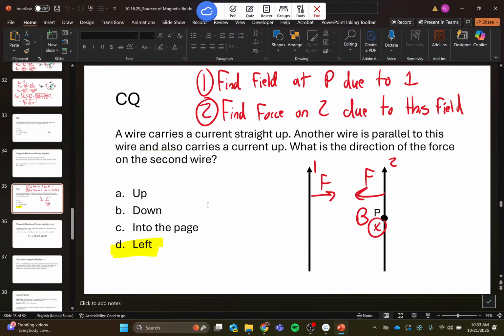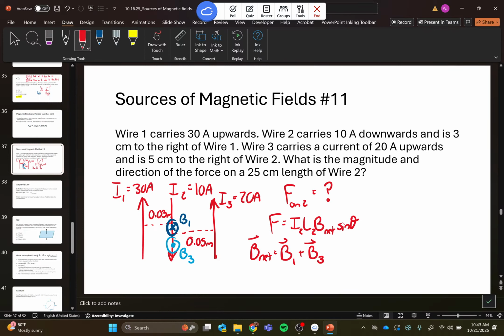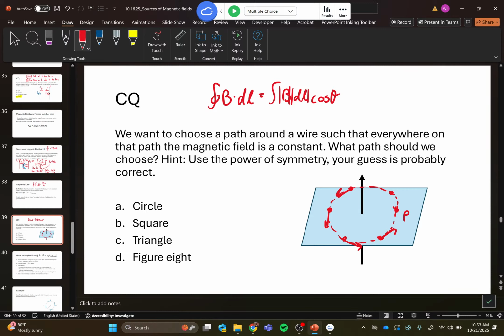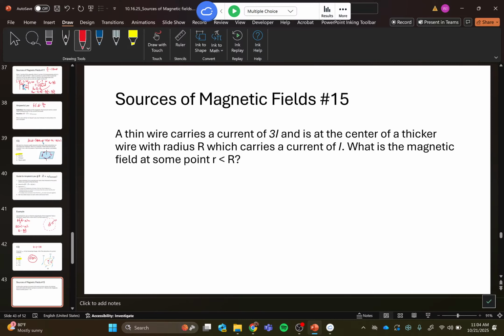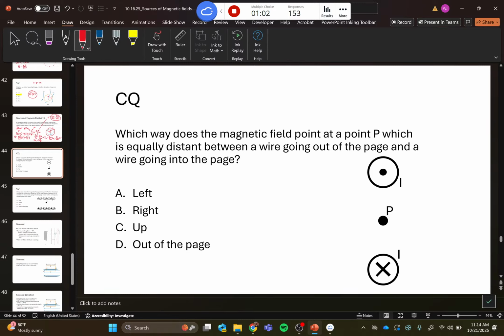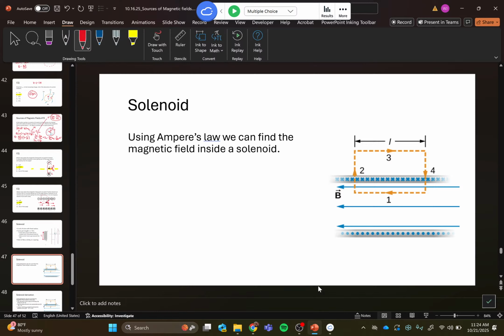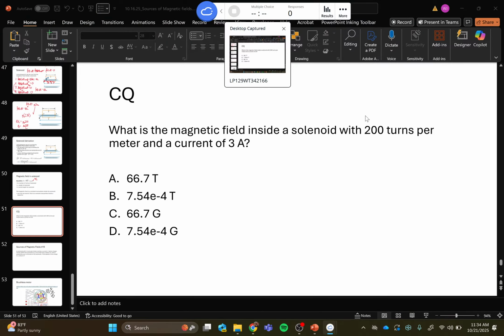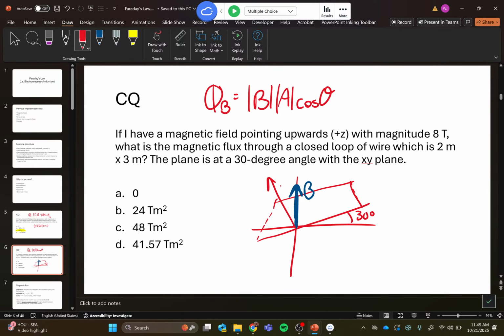2049_Lecture_10.21.25